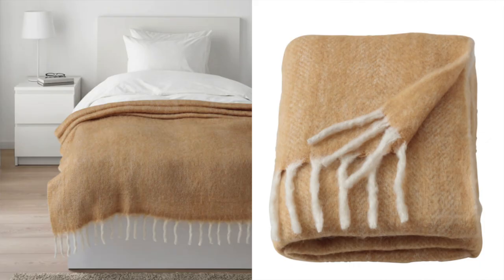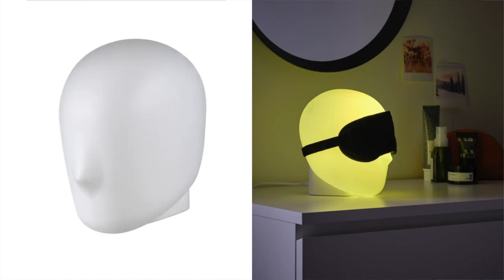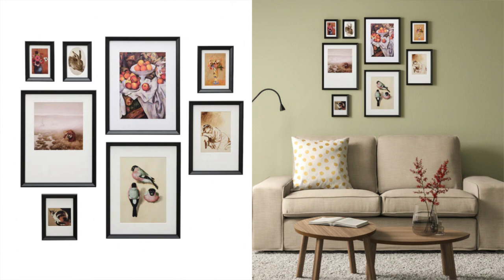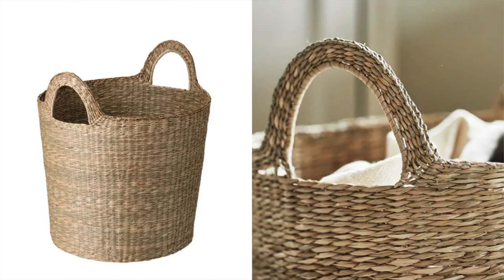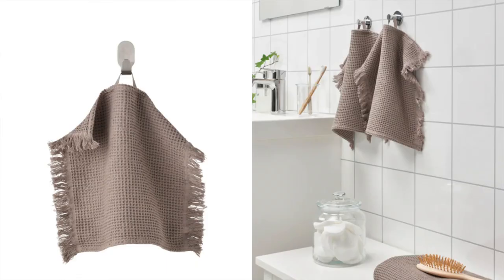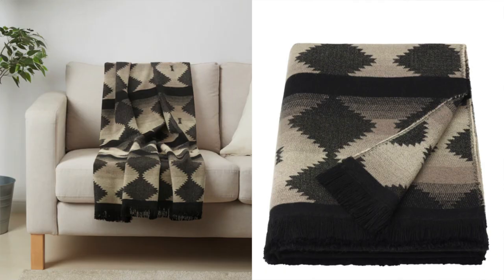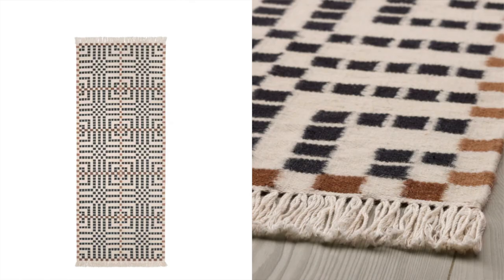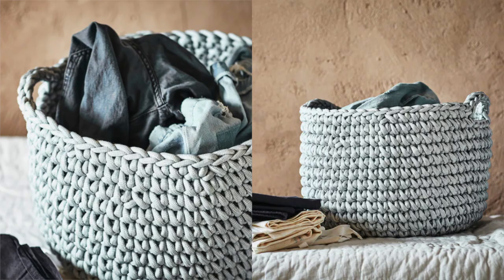CHEAP NEW IKEA PRODUCTS FALL 2021! MAKE YOUR HOME LOOK HIGH END + EXPENSIVE ON A BUDGET!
WHAT’S NEW AT IKEA FOR FALL 2021! Cheap Ikea items to make your home look luxurious!

Praktsalvia Cushion Cover

Iskarna Lamp

Langsted Rug

Knoppang Galley Wall Set

Klackenas Sideboard

Forutsaga Dried Bouquet

Gladom Side Table

Vattenmelon Planter

Insvep Basket

Lommaryd Mirror

Vallasan Towel

Ekkronmal Blanket

Ersnaes Sideboard

Isbrytare Lamp

Noejaktig Decorative Rattan Tray

Luktvaedd Throw Blanket

Foerveten Wreath

Vamdrup Rug

Manalg Wall Lamp

Insvep Basket